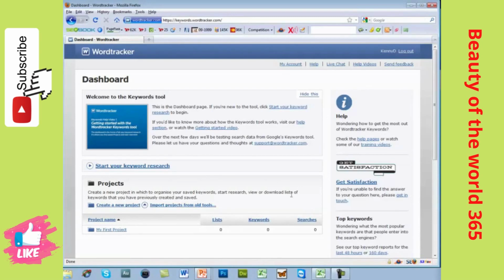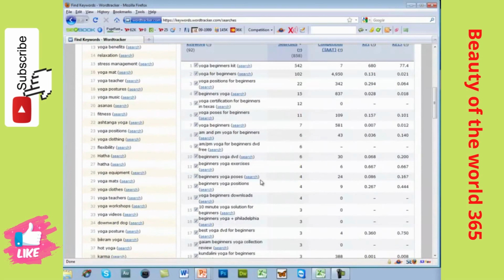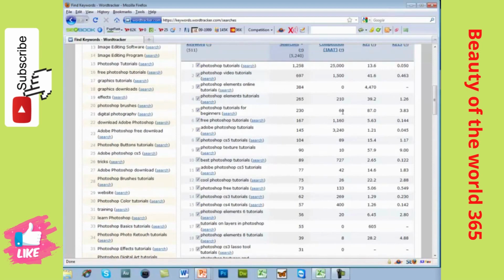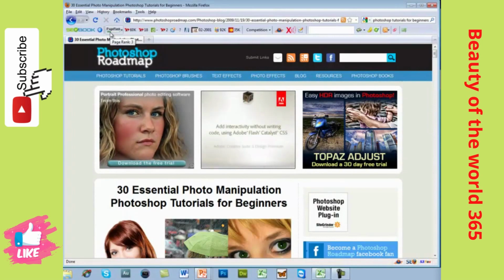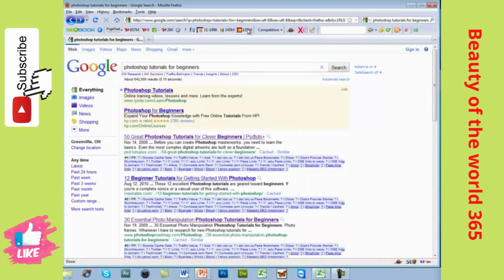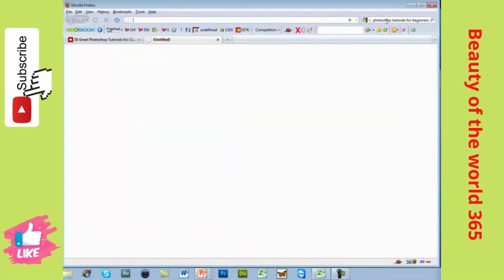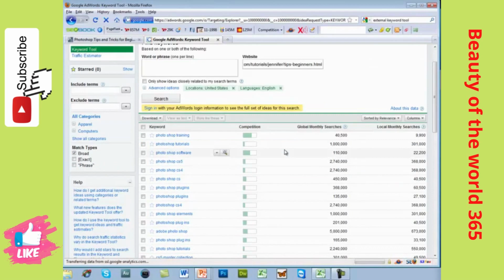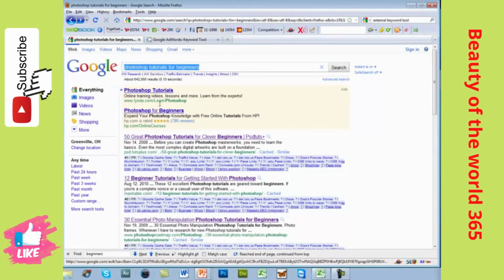Best Earning trick With Flippa Cash l Earn $91 Per HOUR By Just Watching Videos l Part-3 l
Flippa Cash Marketing secrets revealed – 100 % Free course. Earn millions from home.